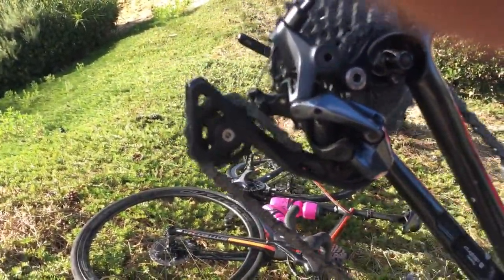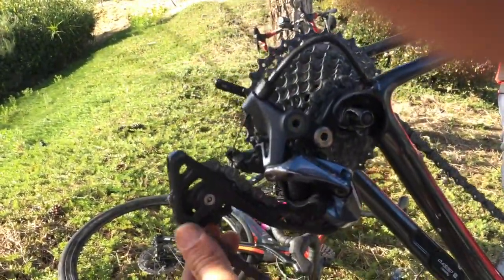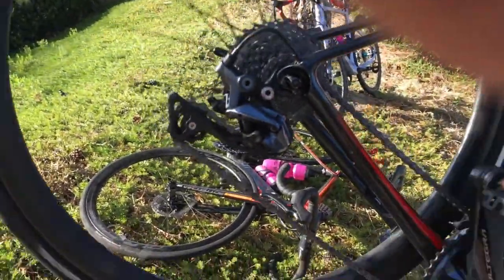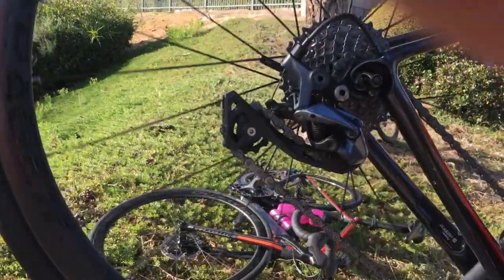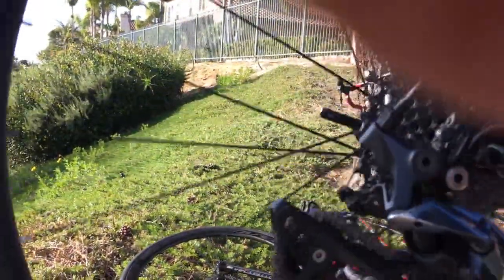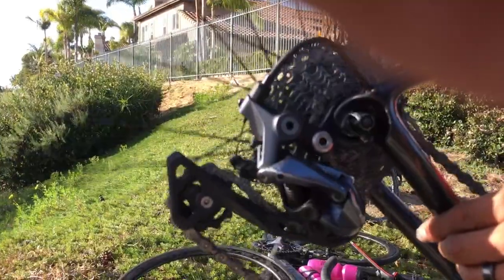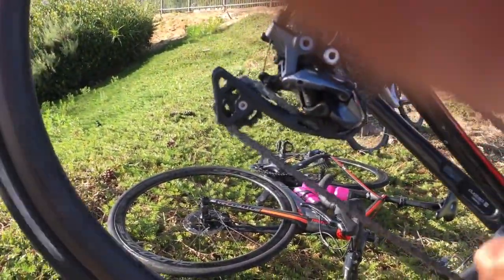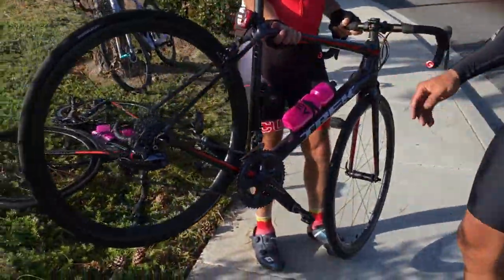Chain drop and bent link ... roadside repair